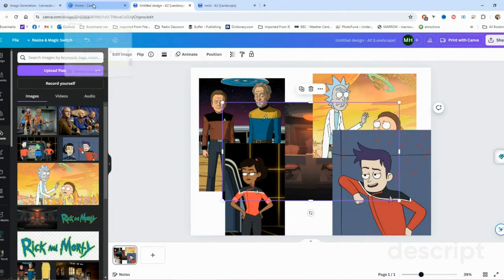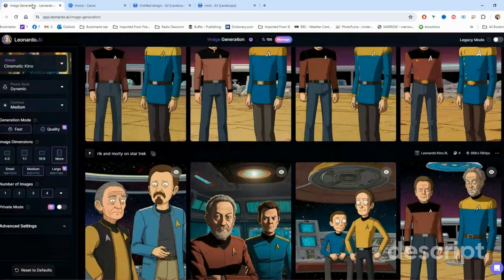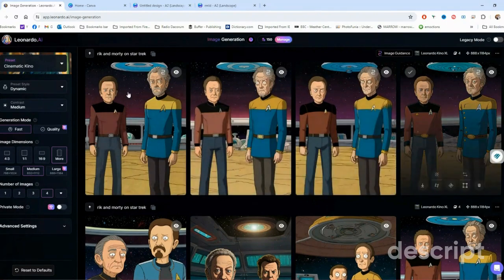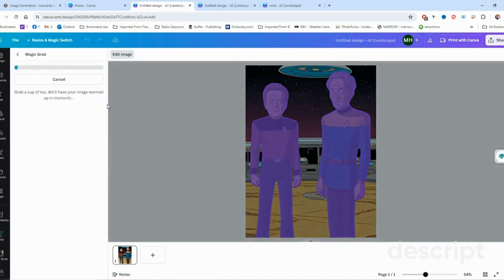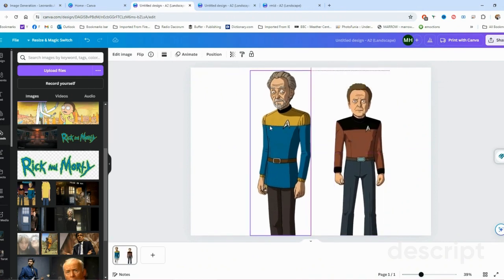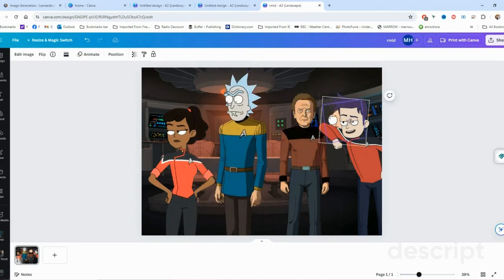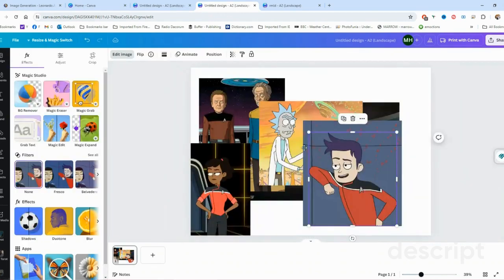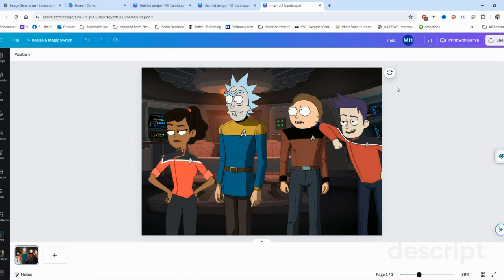Leonardo AI and Canva amazing fantasy art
How I use Leonardo AI to generate images, bring images together in Canva to make one great picture.

or anywhere else you happen to find me. Stay lovely!